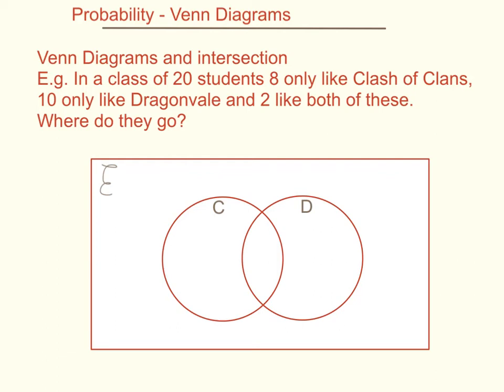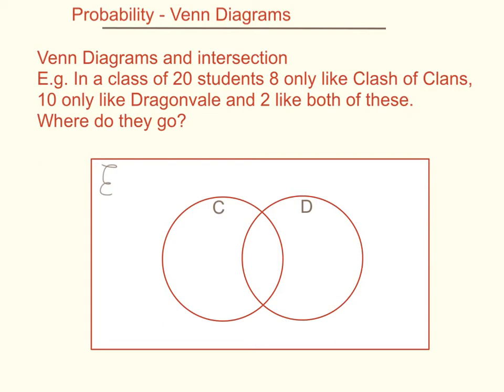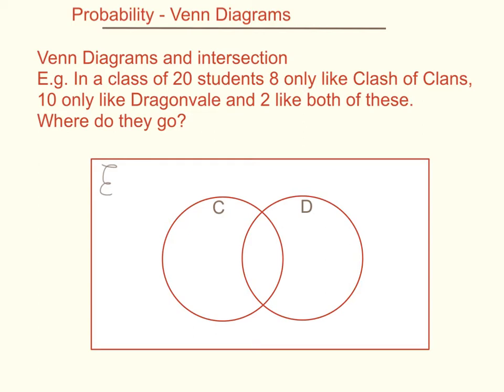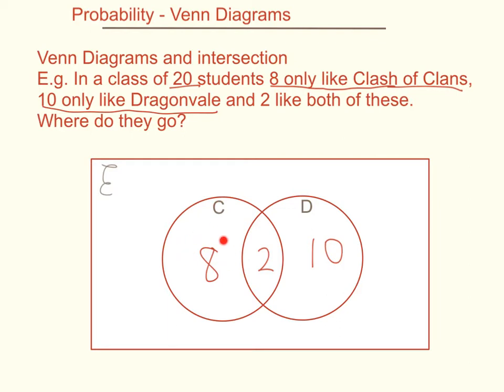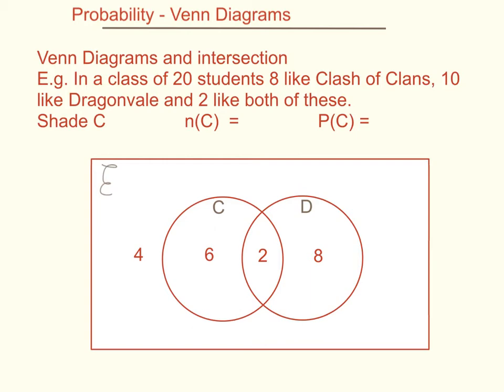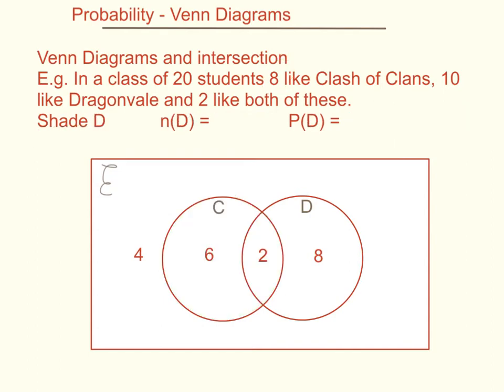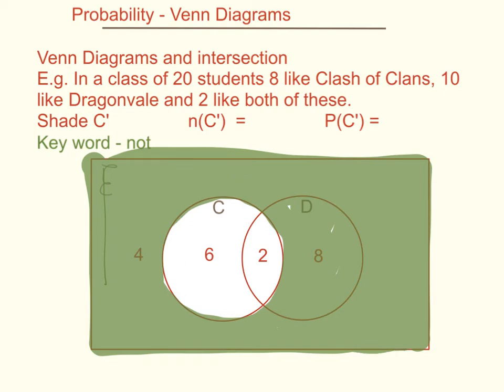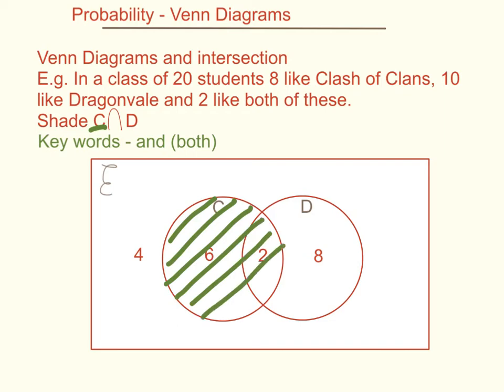Year 8 Probability - 13.6 - Venn Diagrams